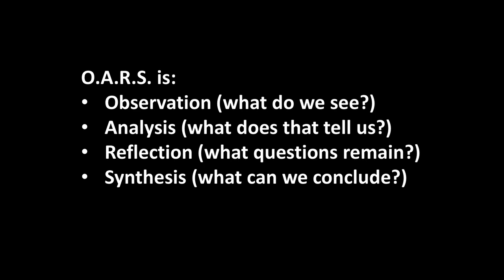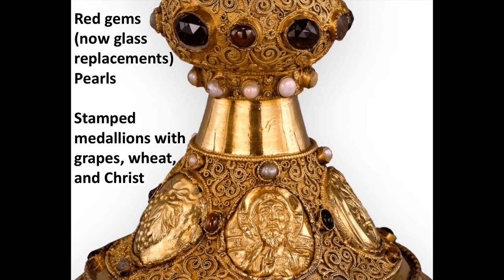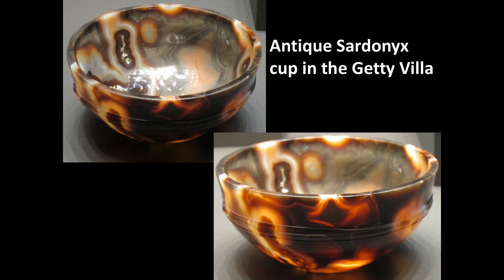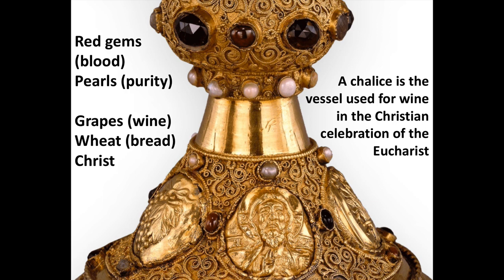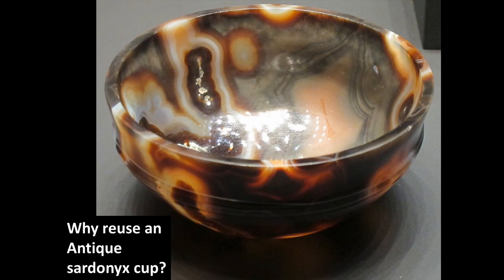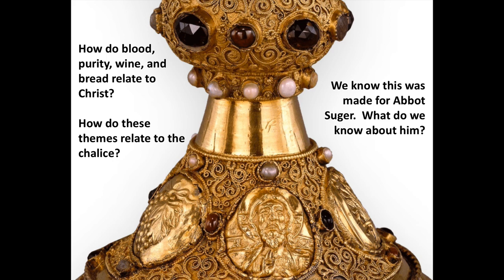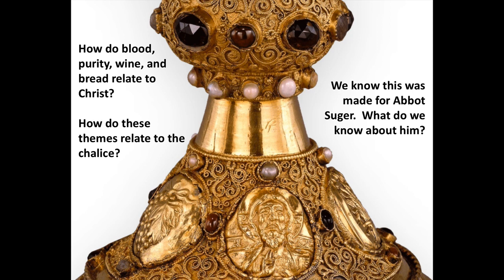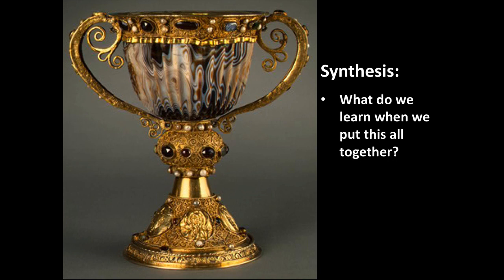OARS Tutorial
This video explains OARS.